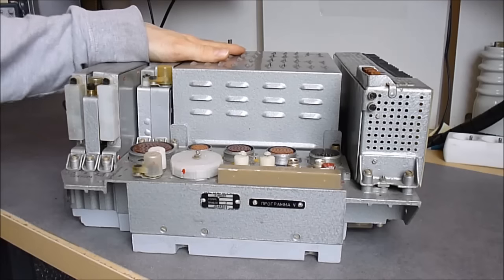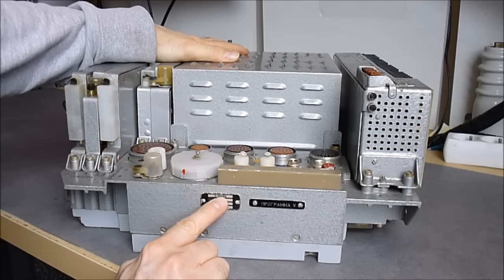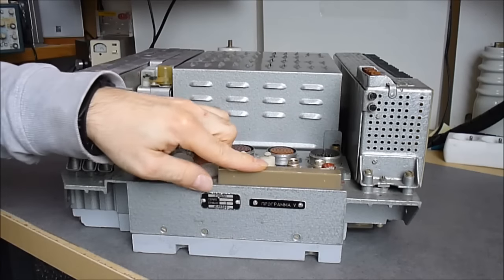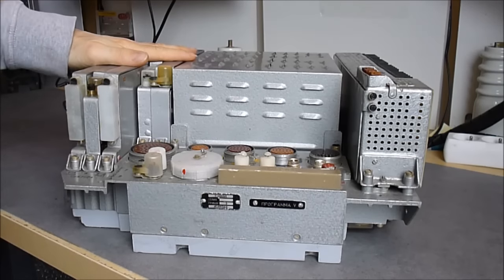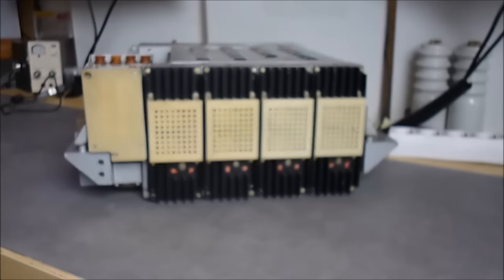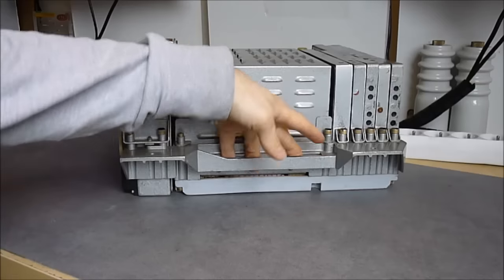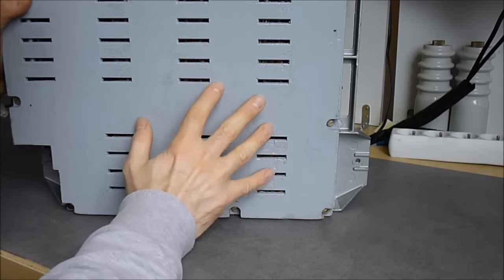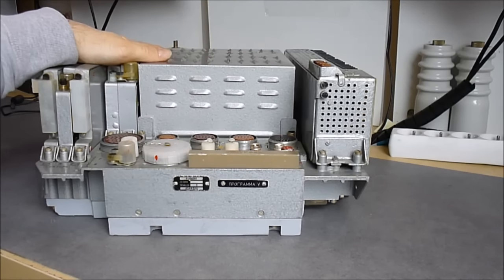Sirena-3 radar warning system brains unit teardown intro